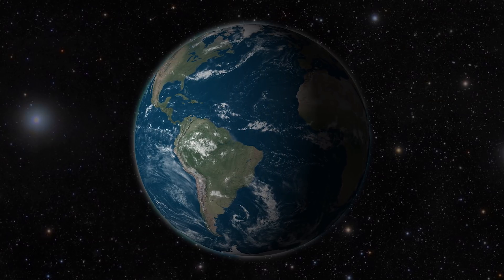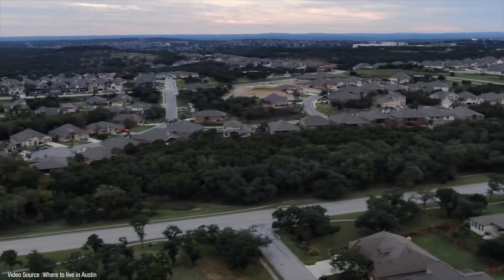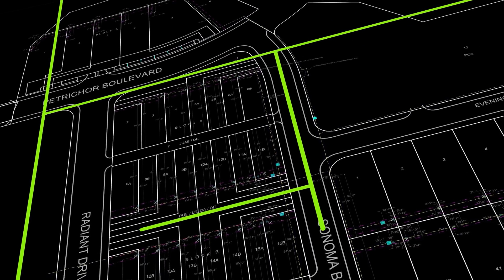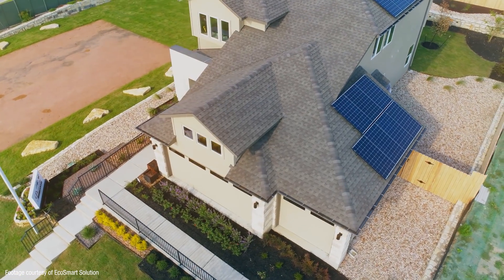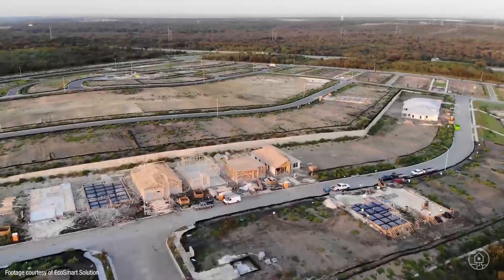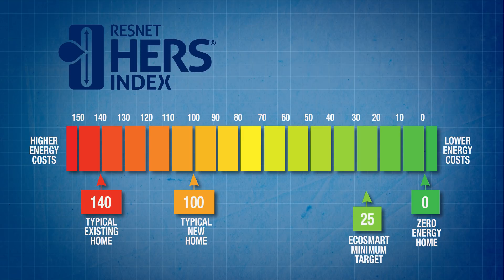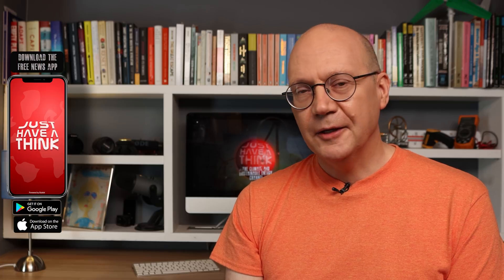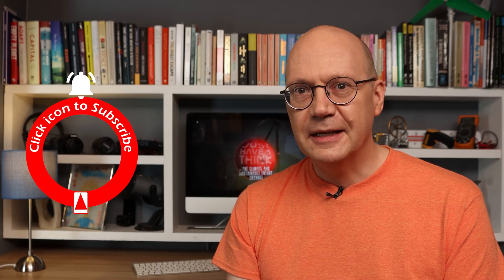Geothermal Energy meets Master Planned Communities : A blueprint for the future?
Geothermal Energy has the potential to accelerate our move towards a more sustainable energy future. The technology is most effective when used at scale. Now a major housing development in Austin, Texas is installing five miles of geothermal pipework to serve a Master Planned Community that will comprise 7500 homes and 30,000 residents. And the best thing is - all the infrastructure is already in place before the housing developer lays a single foundation. Could this be a blueprint for the great suburban build out?

Research Links